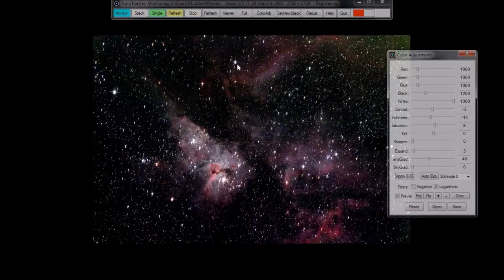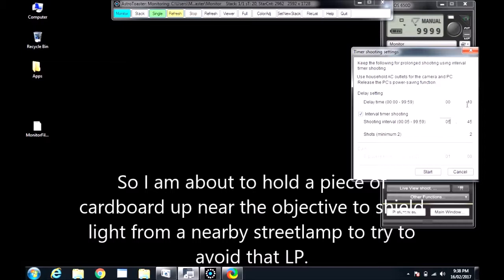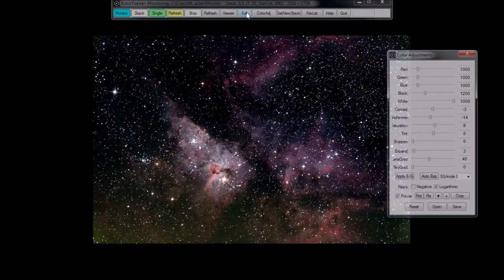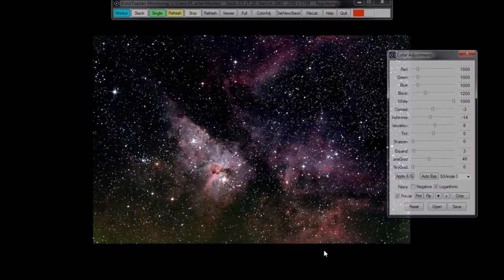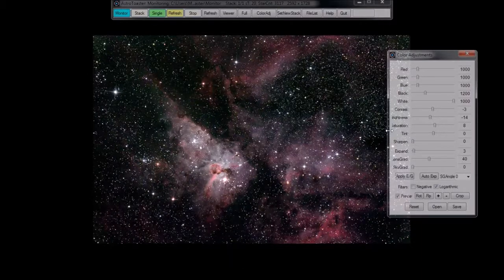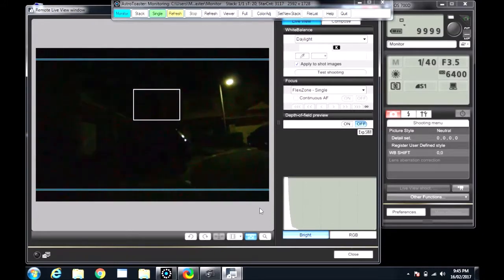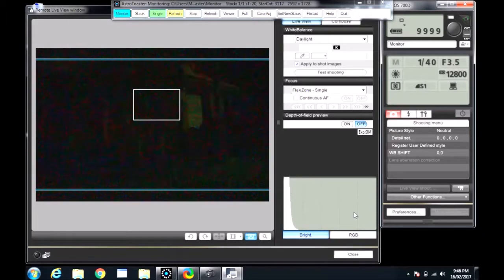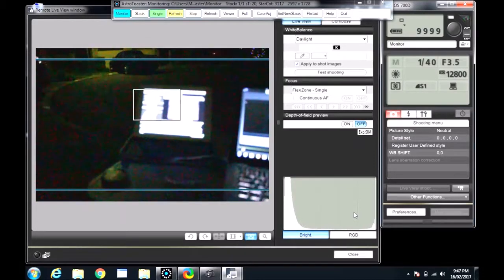Eta Carina from a Light Polluted Redzone EAA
Brisbane City Australia. Population 2.2 million. I'm 18km away from the CBD in a Redzone, from within a townhouse complex containing 144 townhouses, 24x7 security lighting, streetlights at night. Single 30 second ISO800 shot from unmodded/normal Canon 700d mounted via T-Ring to Skywatcher 8" f/5 Newtonian on Skywatcher HEQ5 Pro mount. Canon EOS Utilities controls the camera, with AstroToaster doing the 'stretches' and color adjustments to bring out the faint details from the single shot.